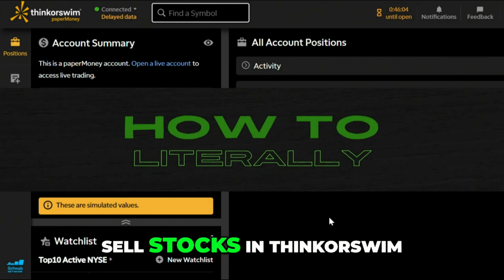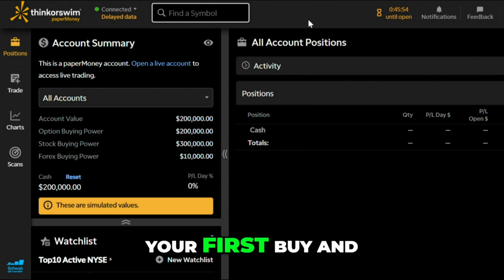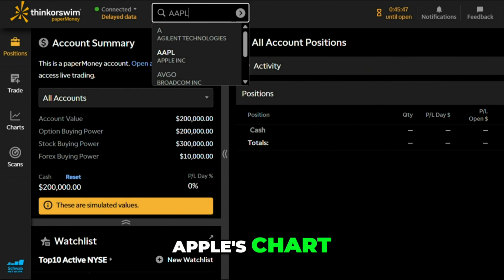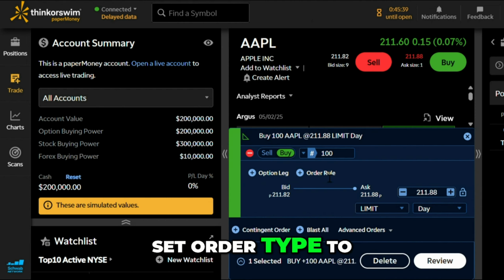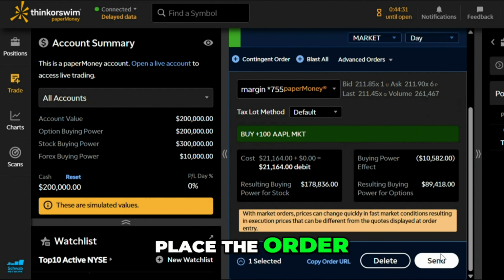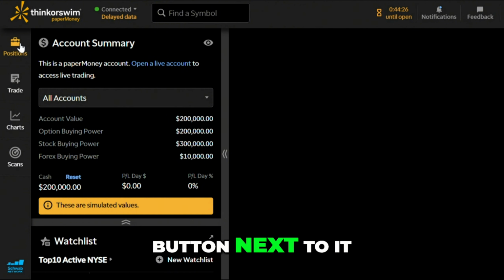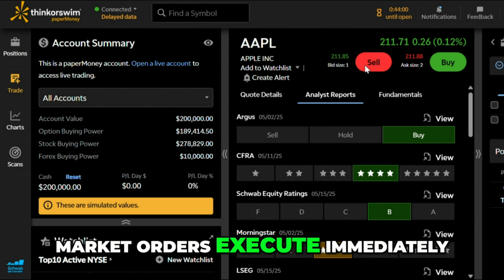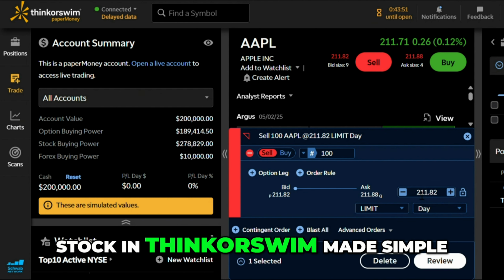How To Buy And Sell On ThinkOrSwim | (2025) NEW UPDATED METHOD | Quick & Easy Guide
Struggling to navigate buying and selling on ThinkOrSwim in 2025? This quick and easy guide walks you through the latest methods to execute trades efficiently on the ThinkOrSwim platform.

In this video, we cover:

Placing Buy Orders: Step-by-step instructions on entering buy orders using the Trade tab.

Executing Sell Orders: How to close positions and take profits seamlessly.

Using Active Trader: Leveraging the Active Trader ladder for rapid order execution.

Setting Up Bracket Orders: Automating stop-loss and take-profit levels.

Mobile Trading: Tips for buying and selling on the ThinkOrSwim mobile app.
Thinkorswim Learning Center
+1
+1

Whether you're a beginner or an experienced trader, this guide ensures you're equipped to execute trades confidently on ThinkOrSwim.